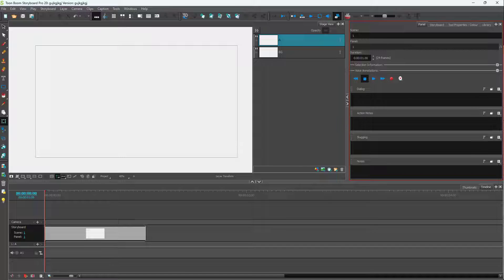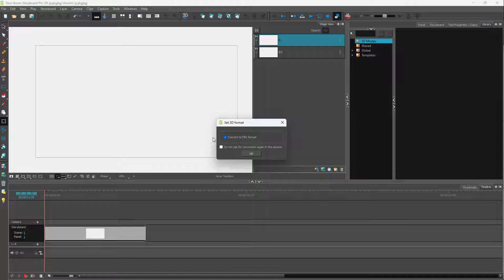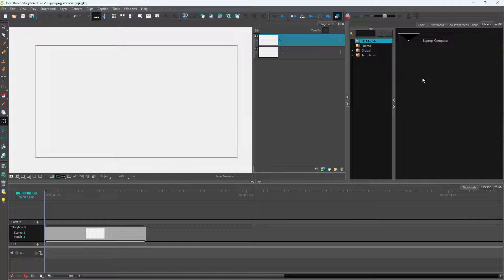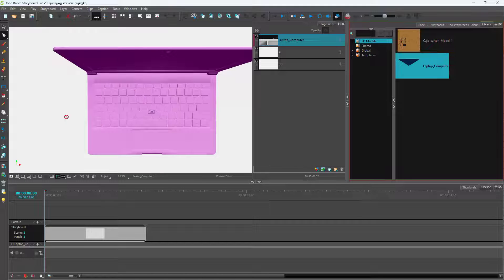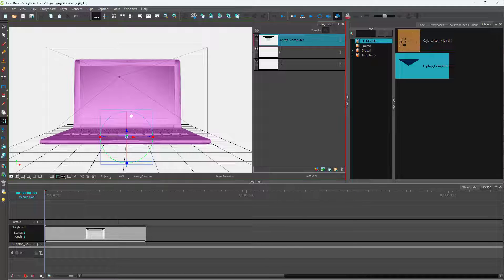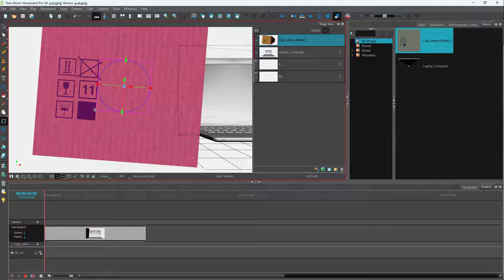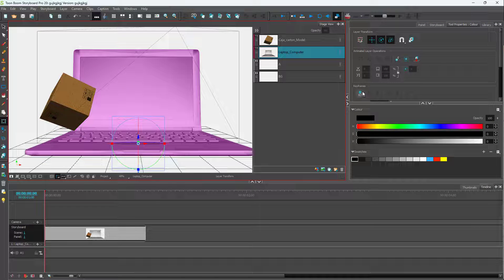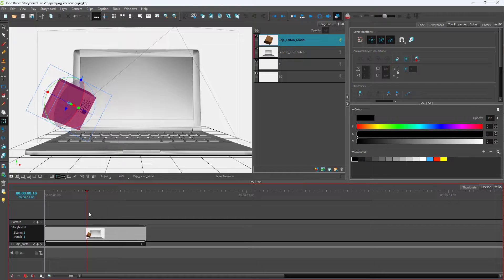Toon Boom Storyboard Pro Tutorial - Lesson 87 - Importing 3D Objects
In this tutorial, we will be discussing about Importing 3D Objects in Toon Boom Storyboard Pro.